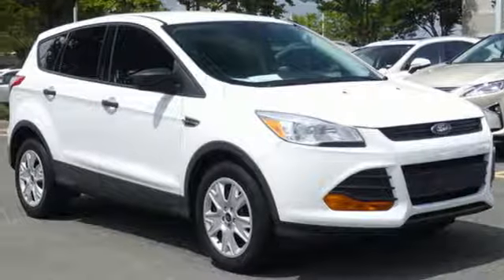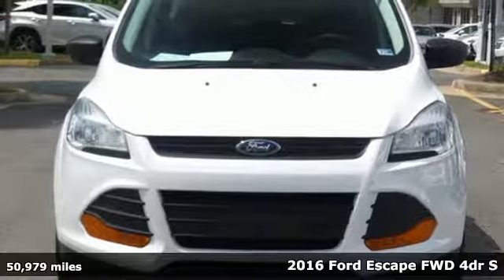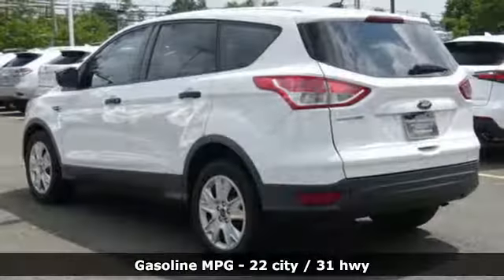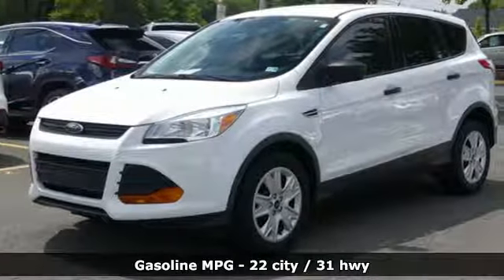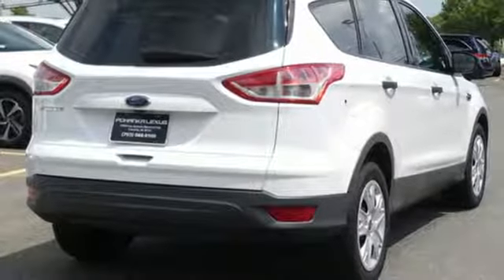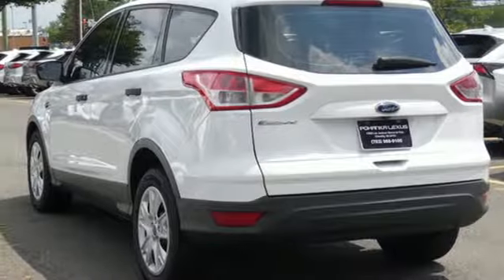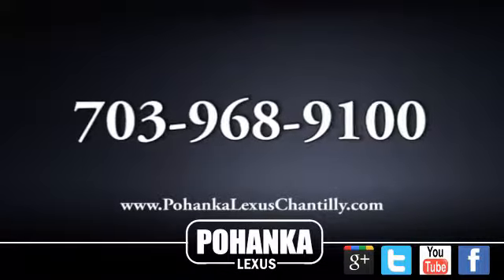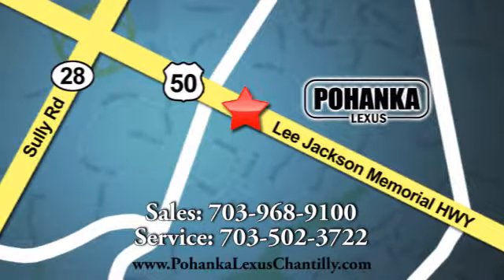Used 2016 Ford Escape Chantilly Dale City VA DC, MD RXKC170641D - SOLD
Year: 2016
Make: Ford
Model: Escape
Trim: FWD 4dr S
Engine: 152 L 4 Cyl. Cyl.
Color: WHITE
Interior: BLACK
Mileage: 50979
Stock #: RXKC170641D
VIN: 1FMCU0F78GUB20374

Address:
13909 Lee Jackson Memorial Hwy